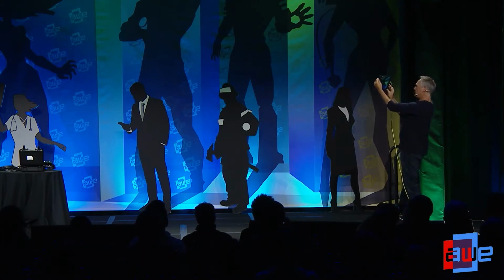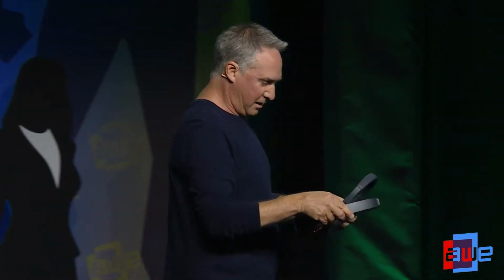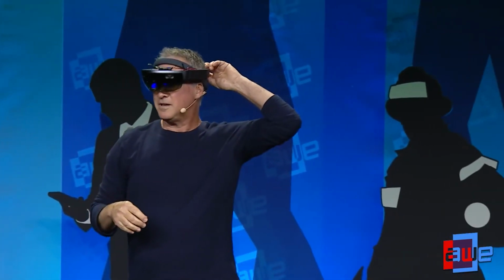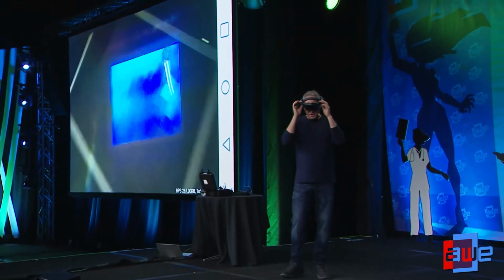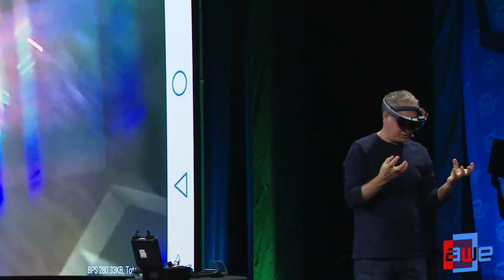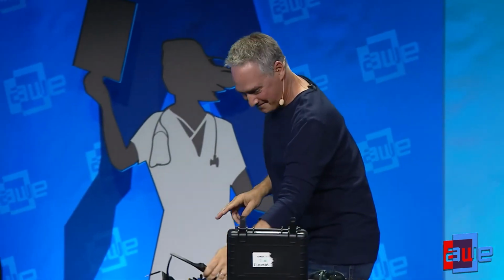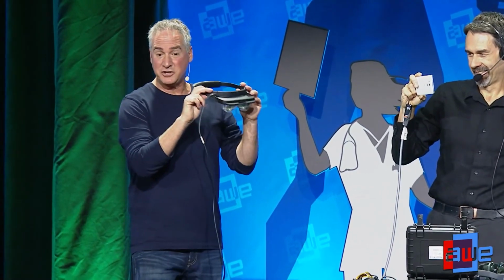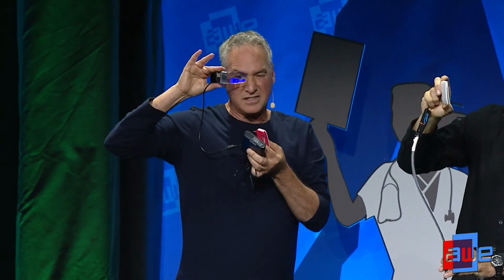Ted Schilowitz Why We Care About Mixed Reality From a Movie Studio Perspective 7 min highlights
Ted Schilowitz Why We Care About Mixed Reality From a Movie Studio Perspective 7 min highlights, from Augmented World Expo conference.  High risk stage Keynote talk showing various devices and how they work on stage